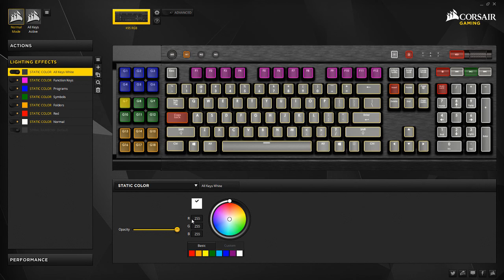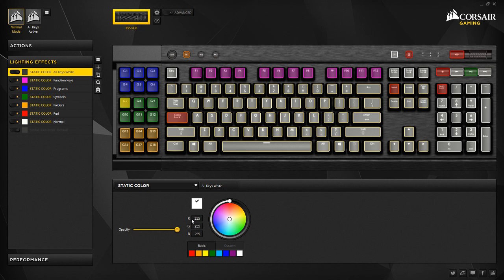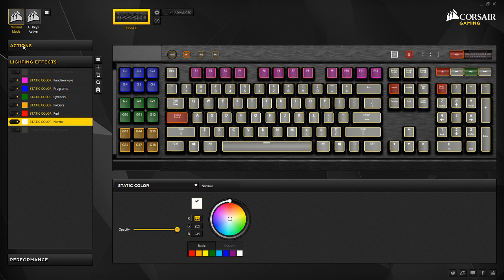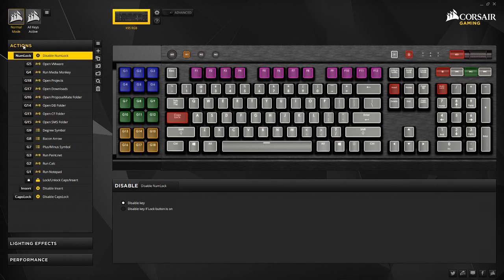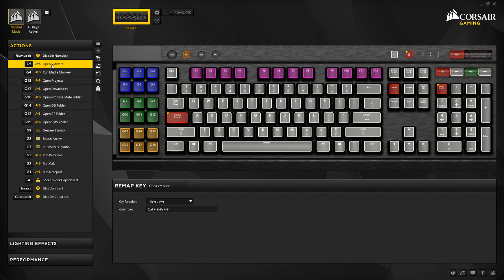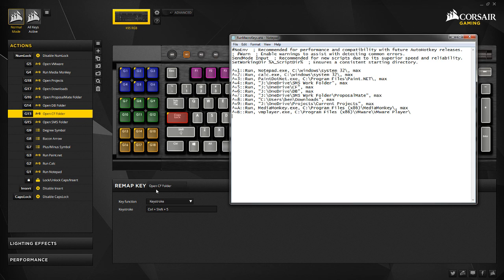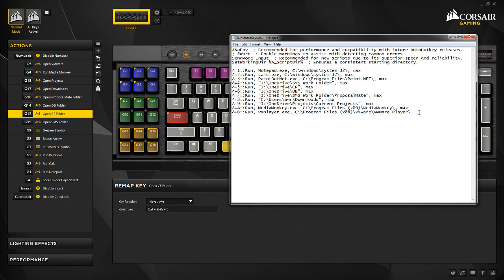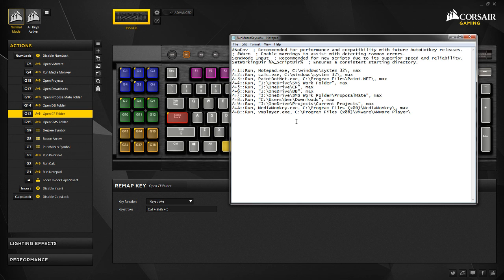Corsair K95 Run program or Open directory using AutoHotKey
How to program the G-keys on the Corsair K95 keyboard to run a program or open a directory using AutoHotKey. This should work the same on the K70 or any model that uses the CUE software.

AutoHotKey Script Example:

Create a new script and paste below. Edit the program name and file path for your application:

^+1::Run, Notepad.exe, C:\windows\system 32\, max
^+2::Run, calc.exe, C:\windows\system 32\, max
^+3::Run, PaintDotNet.exe, C:\Program Files\Paint.NET\, max
^+4::Run, "C:\users\", max
^+5::Run, "J:\OneDrive\CF", max
^+6::Run, "J:\OneDrive\DB", max
^+7::Run, "J:\OneDrive\", max
^+8::Run, "C:\Users\ben\Downloads", max
^+9::Run, "J:\OneDrive\Projects\Current Projects", max
^+A::Run, MediaMonkey.exe, C:\Program Files (x86)\MediaMonkey\, max
^+B::Run, vmplayer.exe, C:\Program Files (x86)\VMware\VMware Player\